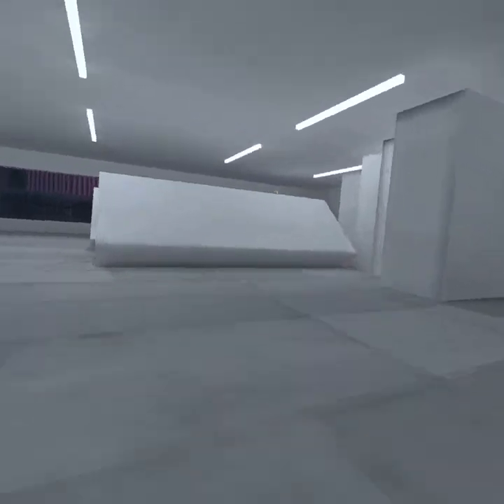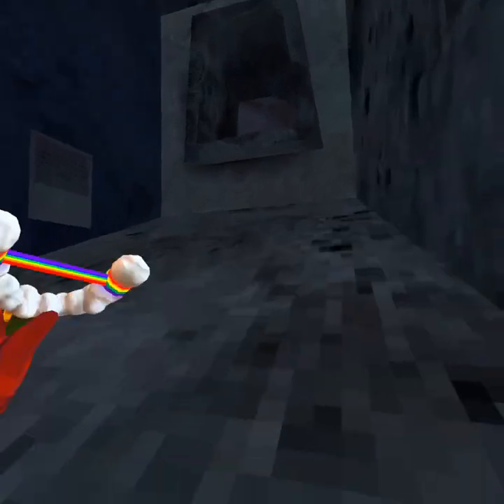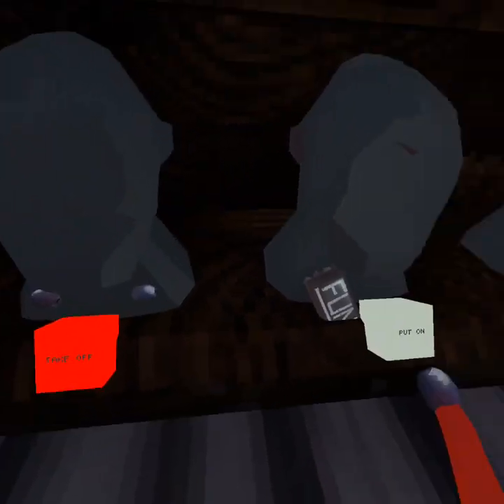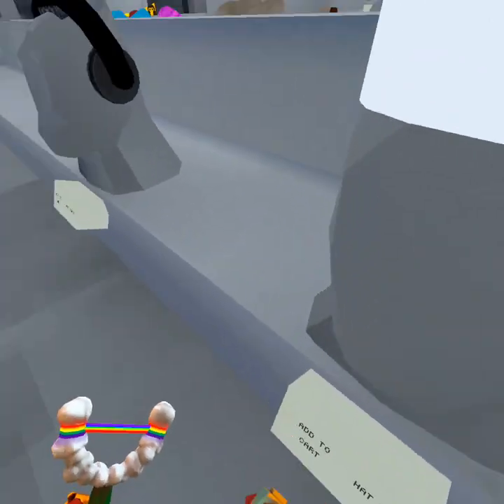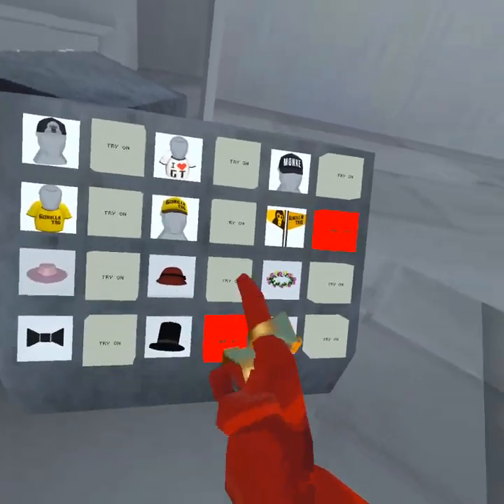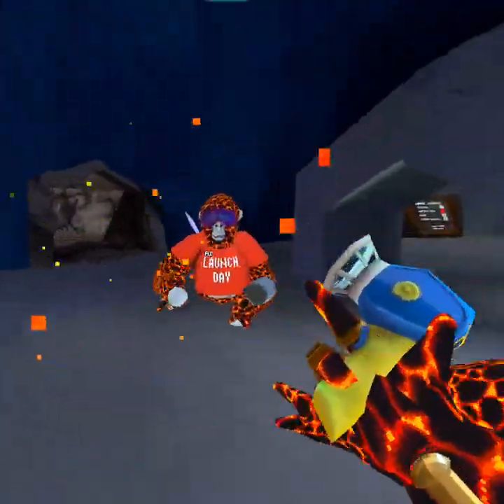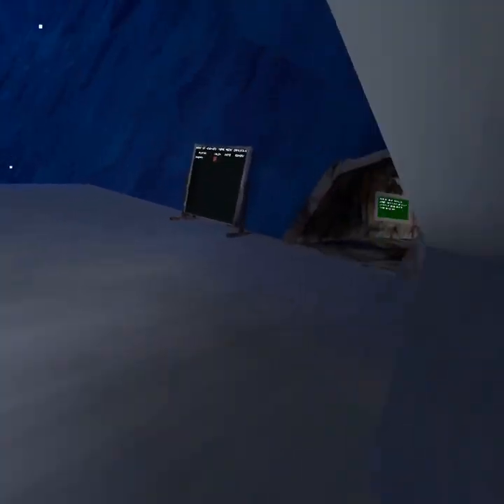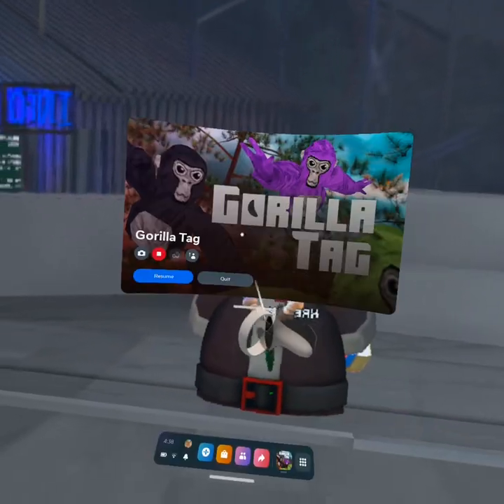How To Get Free Shiny Rocks!